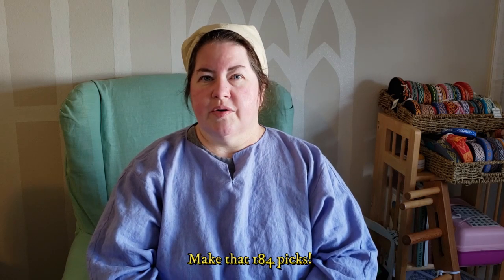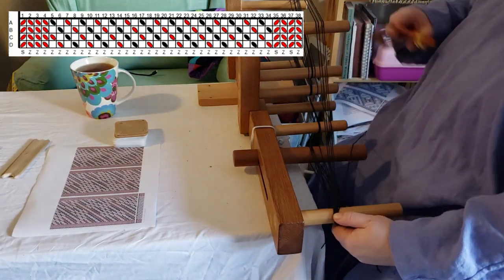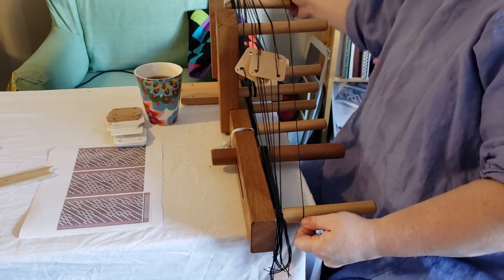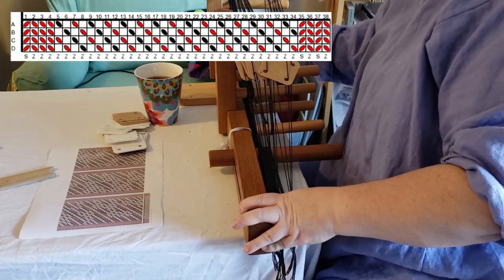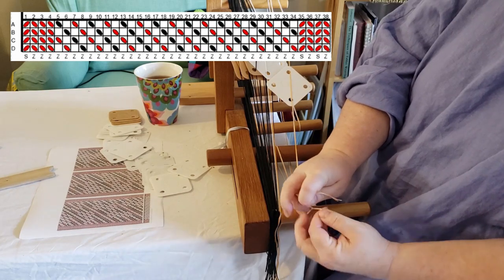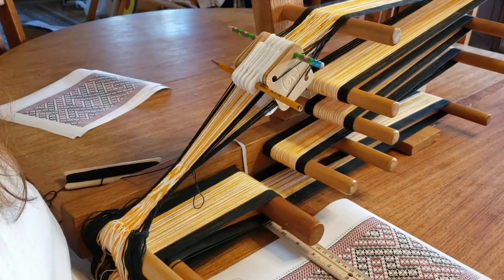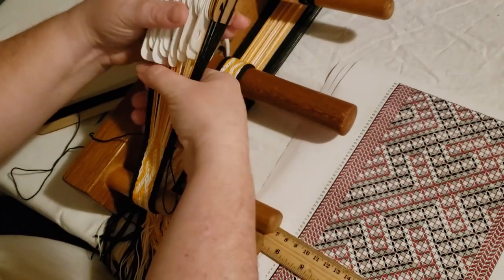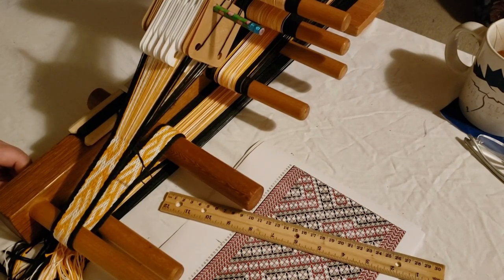Weave Along with Elewys, Ep. 11: Virunuka Belt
This second tablet woven Estonian piece is far more complex than any I have done for this channel (but not necessarily the hardest I've done!) so be prepared for a difficult weave!  It dates to the 12th to 14th centuries and the three extant pieces can be found at the Tallinn University Institute of History in the Republic of Estonia.

Many thanks to Julia Christie Amor for her draft from which I drew heavily for information

This piece is in celebration of my home Kingdom, An Tir!

I am a participant in the Amazon Services LLC Associates Program. I appreciate your support.❤
Amazon Store Page (has books, sewing stuff, and weaving tools):

Links!

Yarns:
* Maysville Carpet Warp, which can be found at several different weaving supply places (I often use WEBS It comes in more than 70 colors on an 800 yard spool for about $9, so it can be used in a number of projects and the price is very reasonable.

* 20/2 or 60/2 silk from Eowyn de Weaver on Etsy. Each cone is $30 and comes in 18 different colors. There are also small 100 yard spools that run $5 each and comes in more than 2 dozen colors.

* Pearl cotton, size 8, which can be found is most craft stores in a bunch of colors.

Sewing:
* I use 100% linen from Linen-Store.com in the IL019 weight for my tunics.  The quality of their linen is very good, their prices are very reasonable and shipping is fast!

Cards:
* 2 1/2" wide (63 mm) made on a 3D printer, a pattern designed by my husband. Free downloadable patterns of other tablets are available on Thingiverse (this one is not my pattern--we are still working the kinks out of the design but these cards are Oseberg reproductions

* 3 1/4" cards from Schacht Spindle Company, which run $8 for 25 cards. I love these because they are colored on the edges and they are thin but very durable. Similar cards are made by Lacis but without the colored edges.

Tea.  Earl Grey.  Hot.